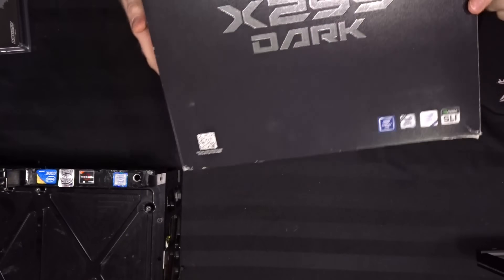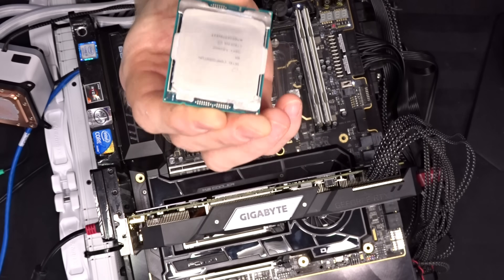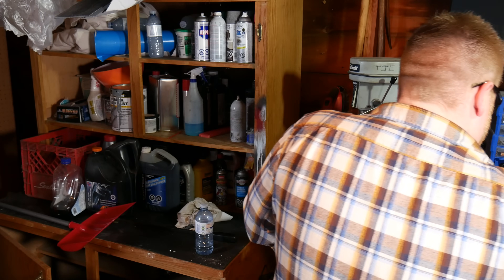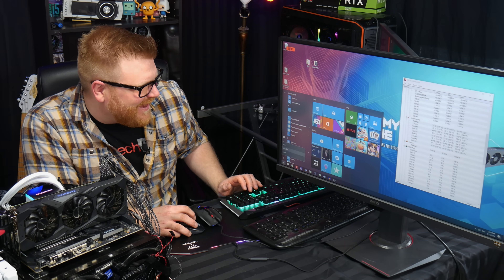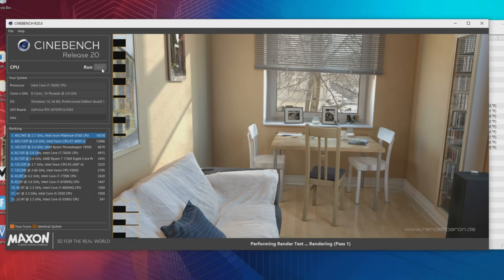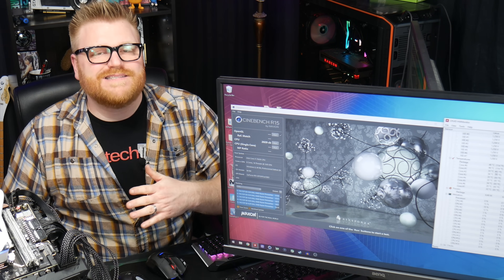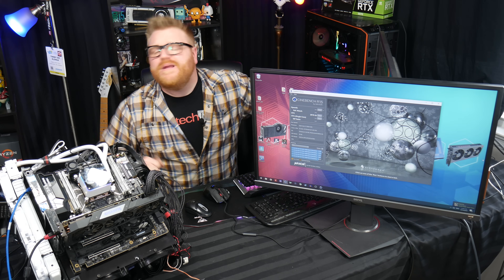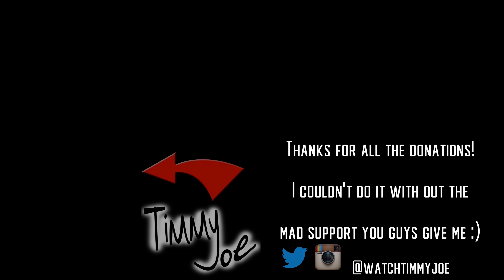Deliding Intel LGA 2066 CPU WITH A VICE !!!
Do you need a delid tool or can you use common household tools to delid your Intel CPU? Let's check before and after using liquid metal! HUGE THANKS to Aaron Barnes, Lucas Wilkin and Jason Parauka for the amazing hardware donations!